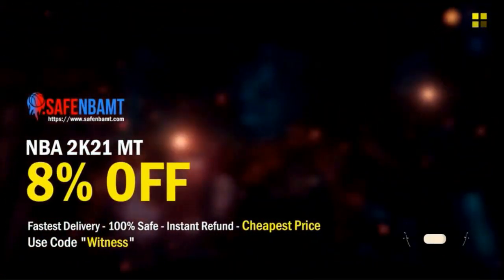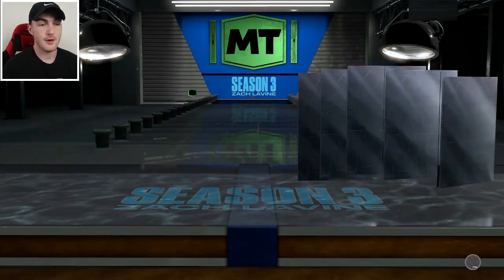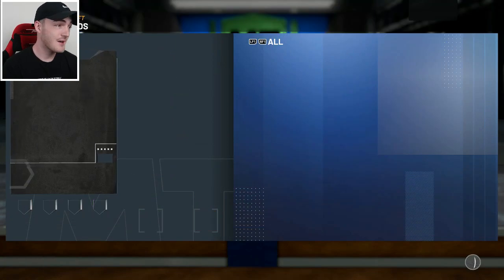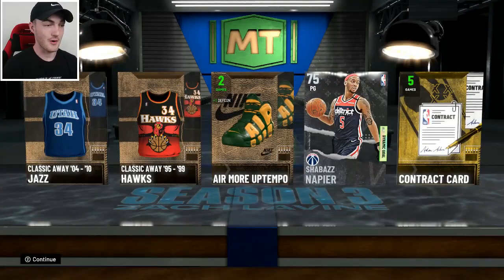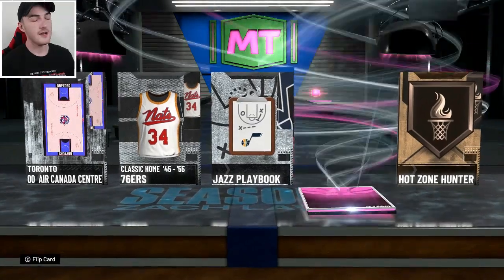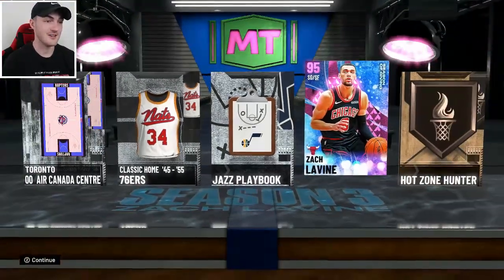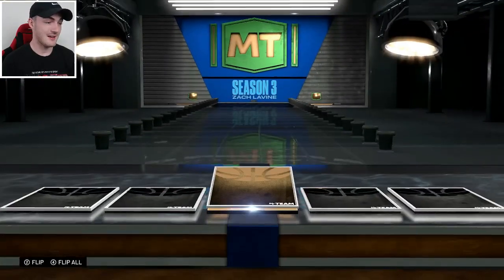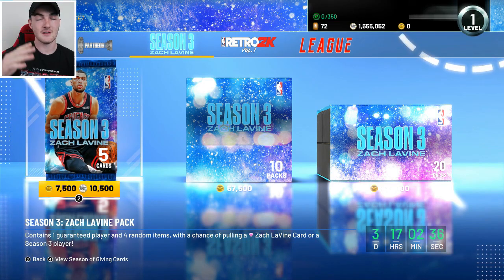PINK DIAMOND ZACH LAVINE PACK OPENING - BEST SEASON 3 PACKS YET? (NBA 2K21 MyTEAM)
Thank you guys for watching this NBA 2K21 MyTeam Pack Opening video for the new Season 3 Pink Diamond Zach LaVine who is needed for the free Galaxy Opal Wilt Chamberlain card! There was a new Diamond Cylde Drexler and a Budget No Money Spent Ruby LaMelo Ball who would be a great card to use in MyTeam Limited as well! We dive into these packs and I also show you guys a new 2K21 free Locker code that dropped today as well for a free pack being one of the Season 3 promo packs for a chance at some free Pink Diamond cards and free Diamond cards too! We were able to get 2 Diamond pulls being the new Diamond Drexler and Diamond Jamal Murray too! We finally then got the insane Pink Diamond pull being the new Pink Diamond Zach LaVine card! I hope you all enjoy this NBA 2K21 MyTeam Pink Diamond Zach LaVine Pack Opening video!